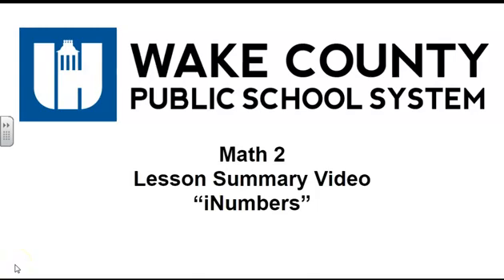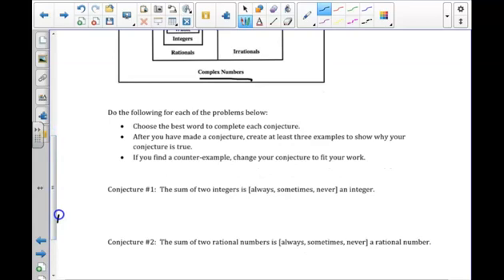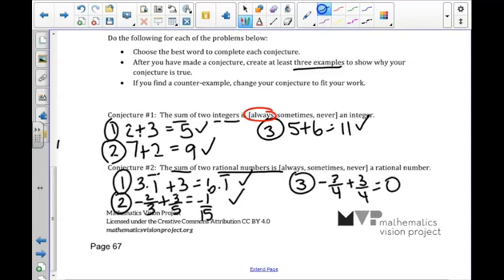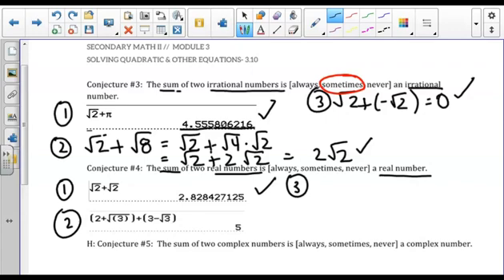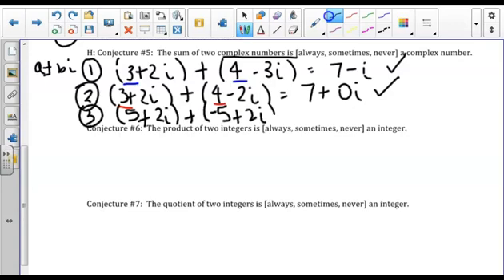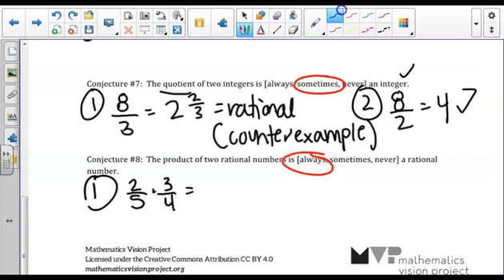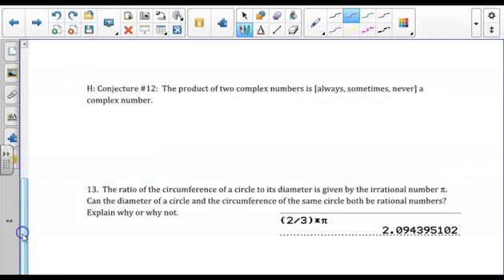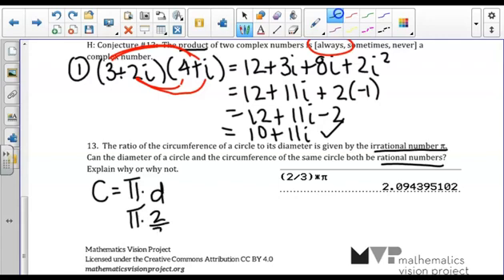M2 U5 Lesson 9 iNumbers Summary Video